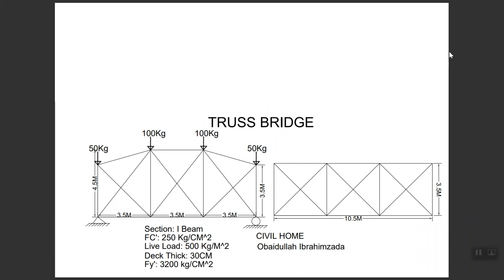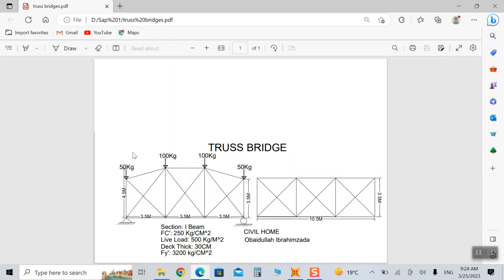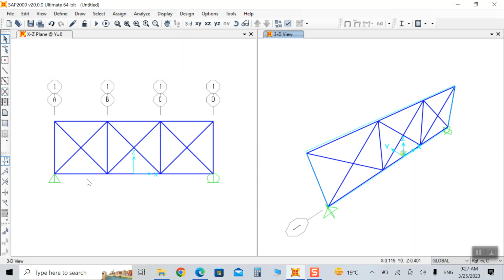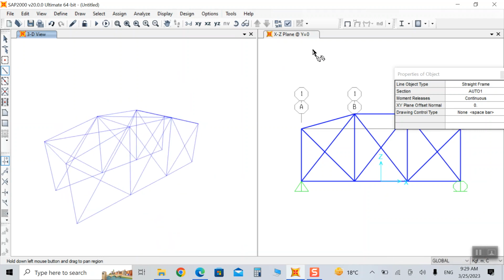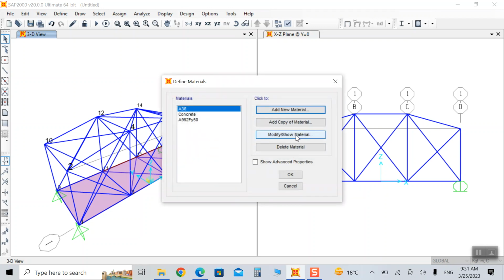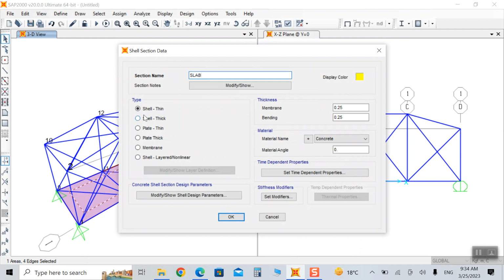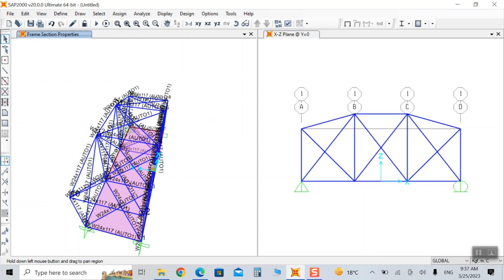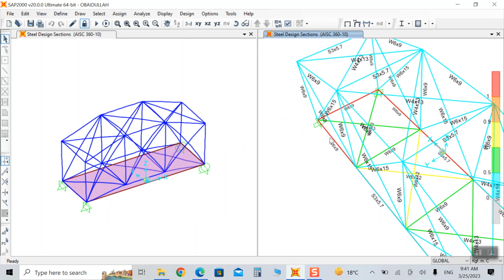Sap-7 Design of Truss Bridge